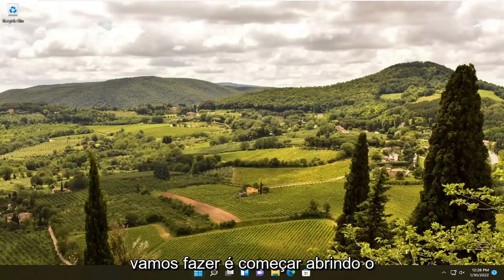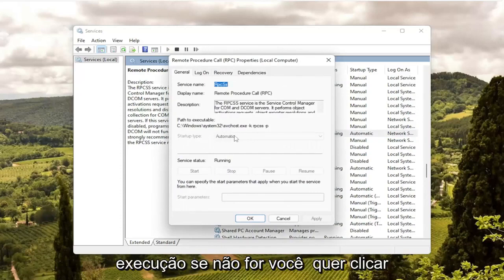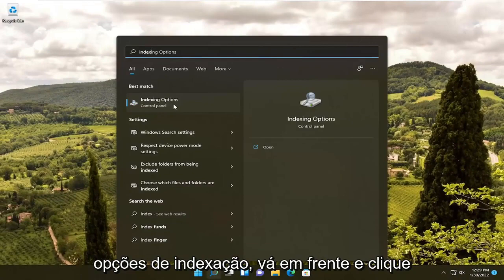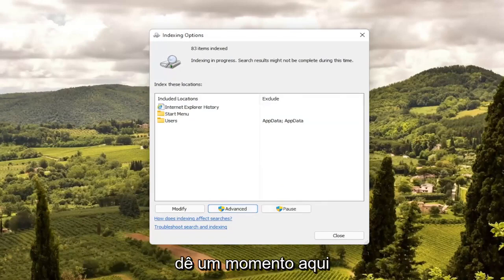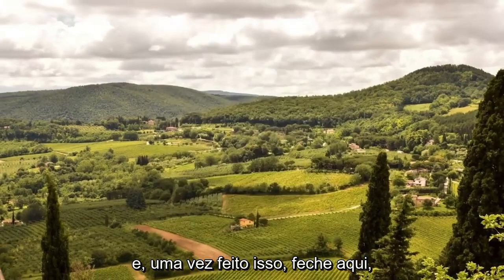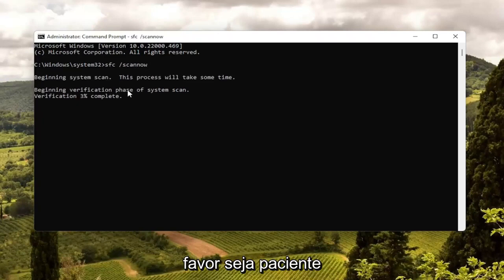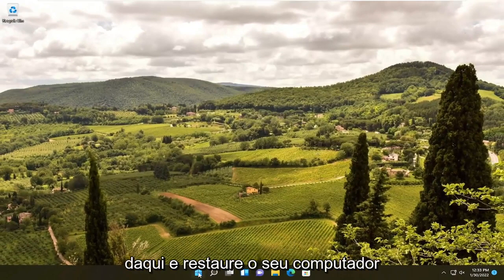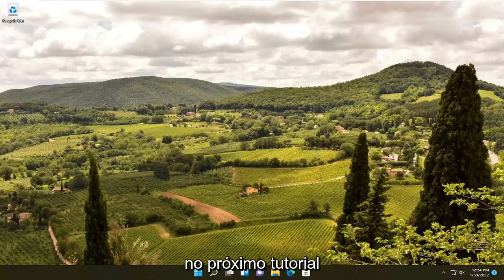Indexação de pesquisa foi desativada no Windows 11 FIXAR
Como corrigir o erro de indexação de pesquisa do Windows 11 foi desativada

A indexação de pesquisa ajuda a tornar o recurso de pesquisa de arquivos mais rápido. O indexador de pesquisa do Windows indexa arquivos para a pesquisa. Isso significa que todas as propriedades dos arquivos, como conteúdo, caminhos, títulos, etc., estão devidamente indexadas para que você possa pesquisar um arquivo de forma rápida e eficiente. O mesmo serviço também é crucial para aplicativos embutidos. A indexação de pesquisa ajuda a rastrear alterações de arquivos em aplicativos como Groove, Explorador de Arquivos e Fotos.

Problemas abordados neste tutorial:
indexação de pesquisa desativou o windows 10
indexação de pesquisa foi desativada windows 11
indexação de pesquisa foi desativada ative a indexação novamente
a indexação de pesquisa foi desativada
como corrigir a indexação de pesquisa foi desativada
indexação de pesquisa foi desativada windows 10

Quando o Windows Search não está funcionando, há vários sintomas que você pode encontrar. Talvez você não consiga digitar na barra de pesquisa do Windows 11 ou seus arquivos ou aplicativos não estejam aparecendo nos resultados. É até possível que o botão de pesquisa não responda, o que significa que você nem pode tentar executar uma pesquisa.

Este tutorial se aplica a computadores, laptops, desktops e tablets que executam o sistema operacional Windows 11 e Windows 10 (Home, Professional, Enterprise, Education) de todos os fabricantes de hardware suportados, como Dell, HP, Acer, Asus, Toshiba, Lenovo, Huawei e Samsung.